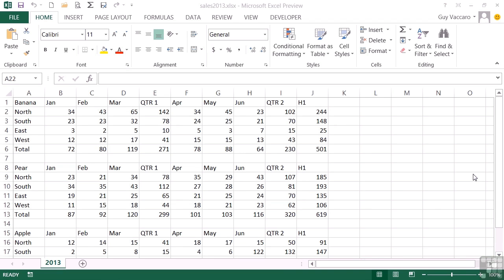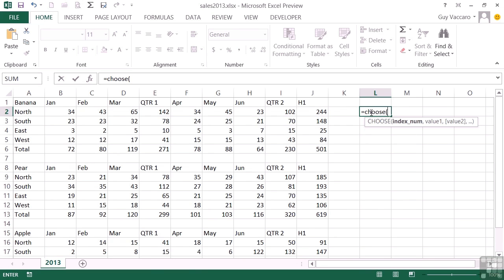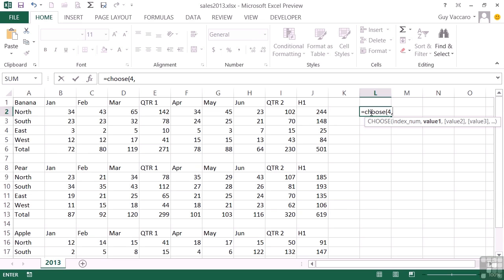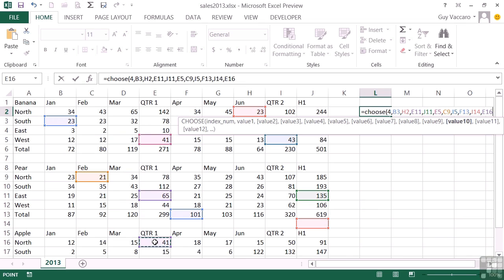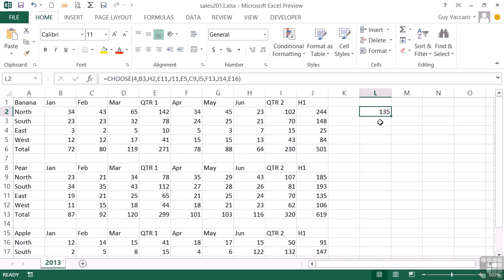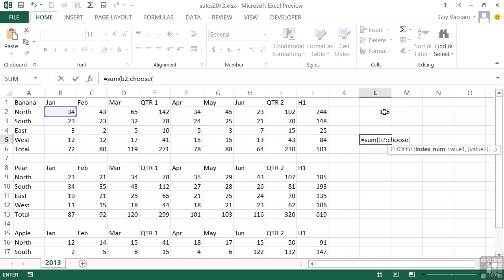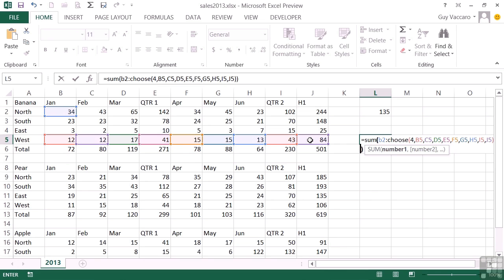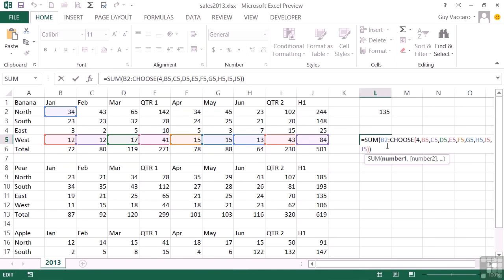12 04 The CHOOSE Lookup Function